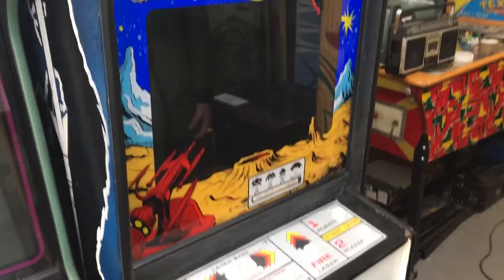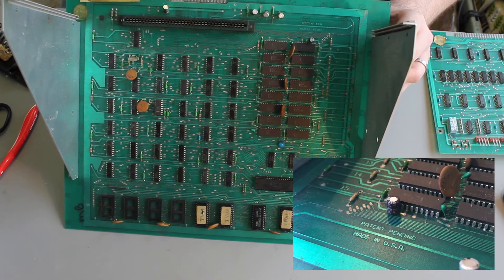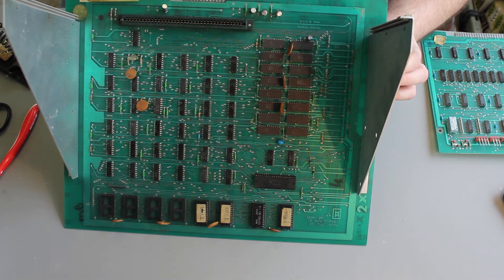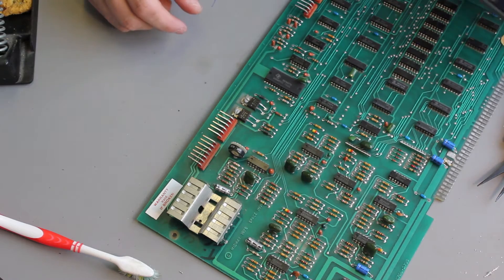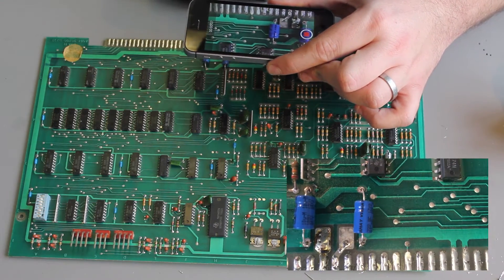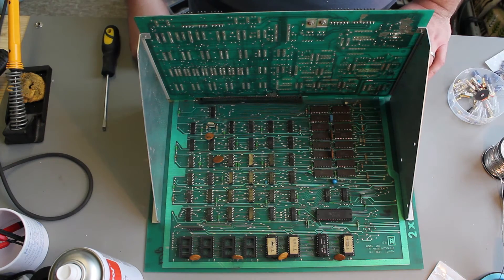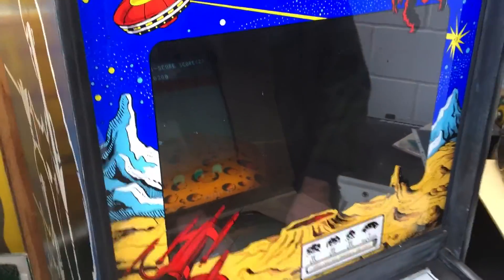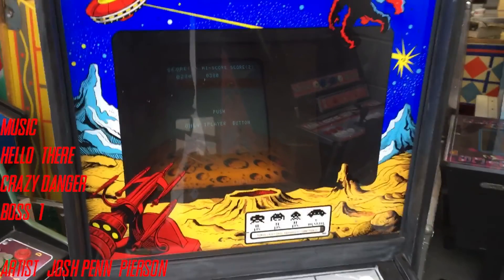Original Space Invaders Arcade Board Repair and Refurbishment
This is proper fun!

Our friend Julian of RetroRama.uk has an Original 1978/79 Space Invaders which needs some TLC before we can sell it on.

We go through the board, replace some components, clean up the edge connectors and get the thing working like new.

Thanks for the great music:

Hello There
Crazy Danger
Boss 1

Josh Penn-Pierson